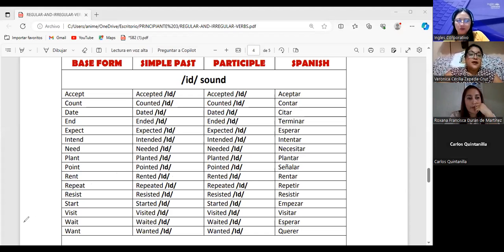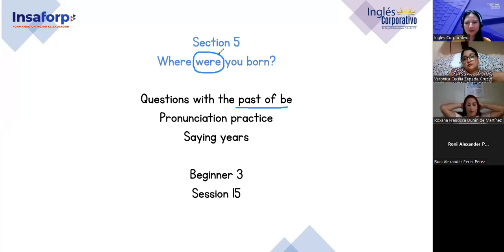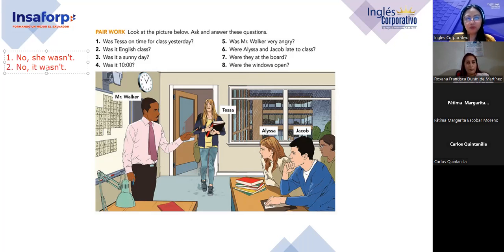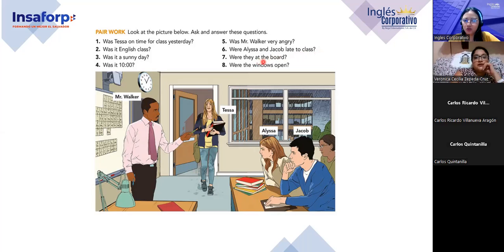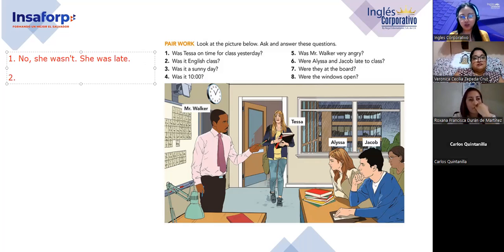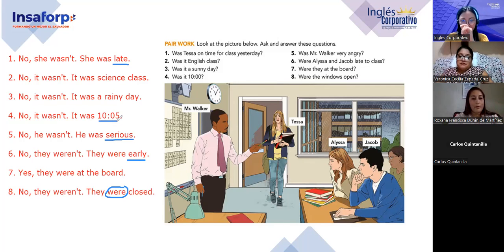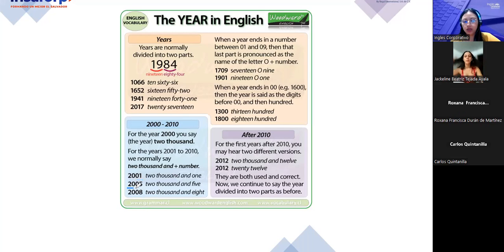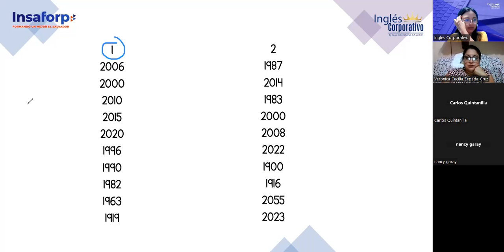Sesion 15-22/11/2023-FI-REGA-129-Argueta- Questions with the past of be